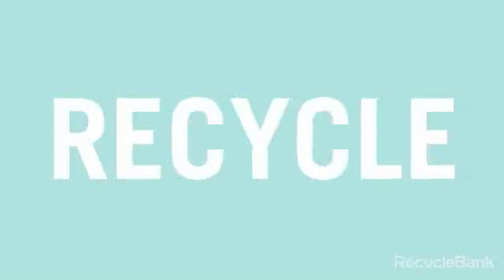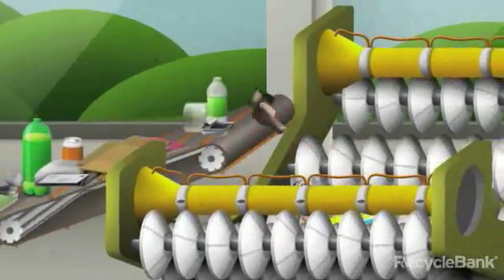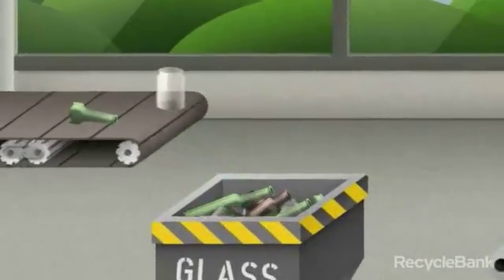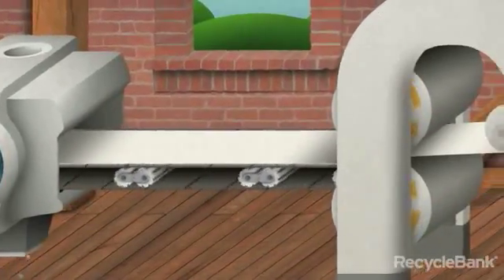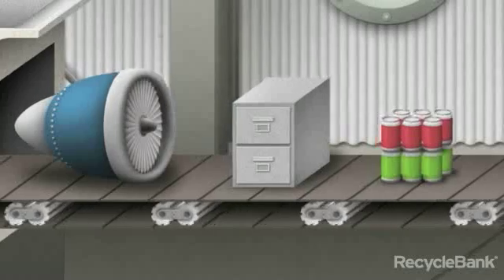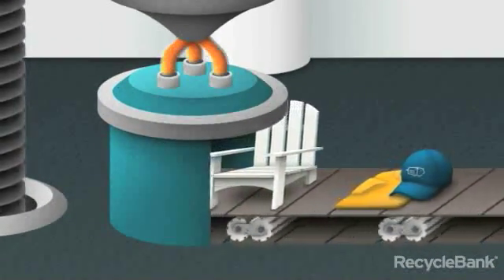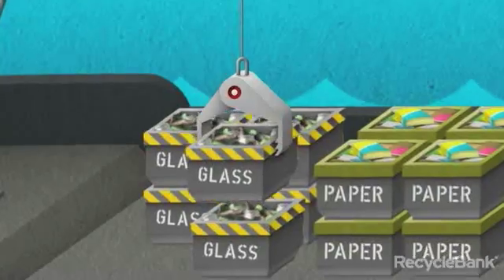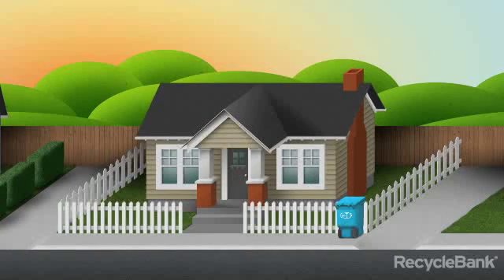The Cycle.mp4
Find out more about what happens to your recycling once it's picked up in this US award winning animation from RecycleBank. The MRF described is typical of the operations that happen in the UK as well.